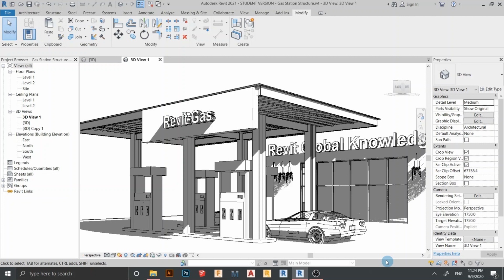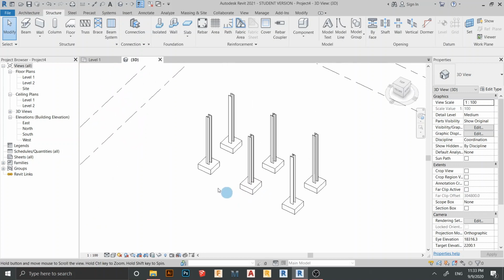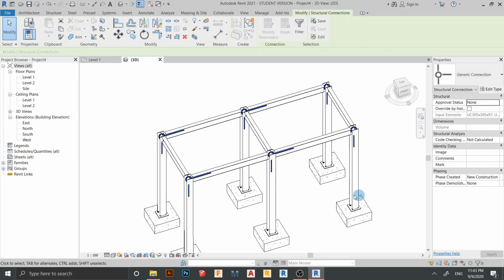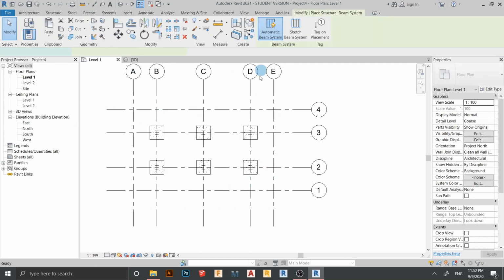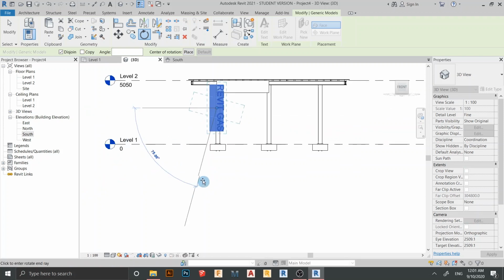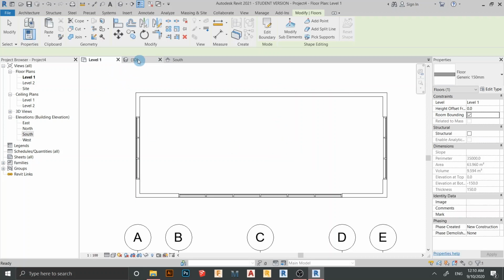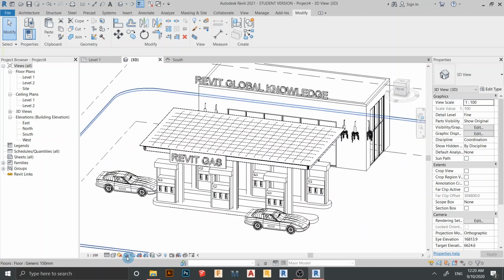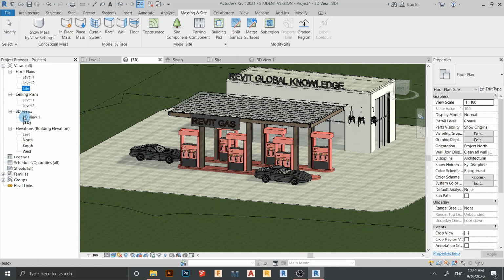REVIT BEGINNER -Gas Station Modeled in Revit 🔥🔥🔥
Hello Everyone! In this tutorial I'll show you how to create Gas Station in Revit from steel structure to architect finished & we will walk through together from foundation to placing Revit family in Complete project.

PS: Please, take note for tutorial above, I just simply give you a concept to build your own steel structure and Model Gas station in Revit 2021.
Steel structure above haven't calculate, In reality construction might be need calculation from structural engineer.

Check out another complete project in 1 hour. 🔥🔥🔥
In this tutorial I'll show you how to make vacation house in revit. we will walkthrough together from foundation to placing interior furniture in Revit 2021 complete project.